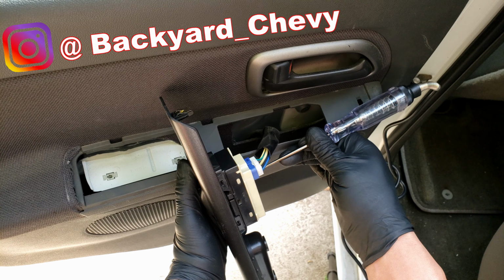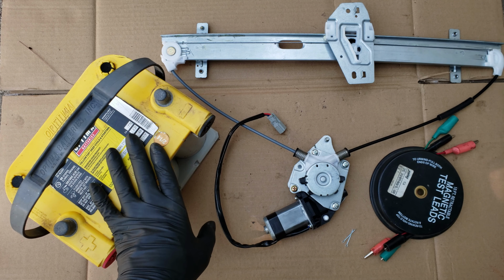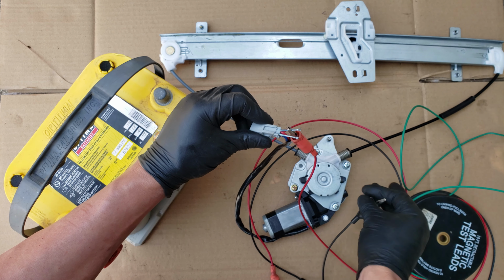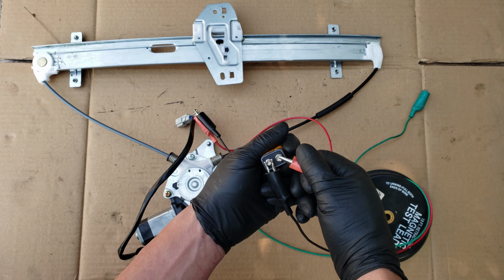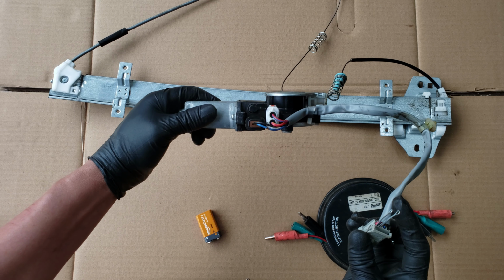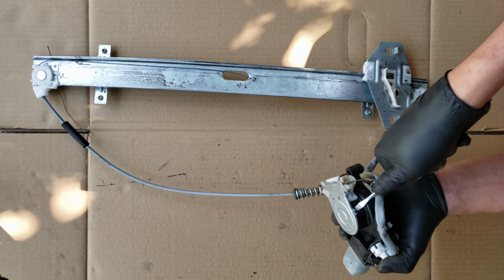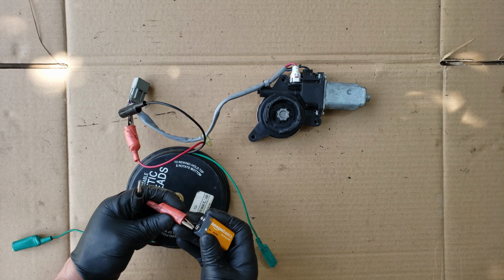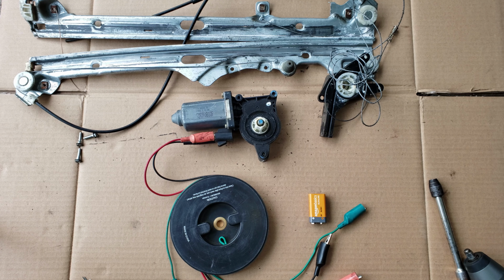How to Diagnose if the Window Motor or if the Window Regulator is Bad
How to Diagnose if the Window Motor or if the Window Regulator is Bad. How to Test your window motor to know if your Window Motor or Window Switch is bad. How to Connect Jumpers to your window motor to find out if your window is bad. If your having problems with your Window Motor and Switch.  Window will not go up or down.  How to figure out why the window wont go up.  Testing the window motor switch.

9v Batteries
Test Leads
Cotter pins

I assume no liability for anything you choose to do to your own car. Due to factors beyond my control, All Repairs you perform to your car are performed at your own risk. I assume no liability for property damage or injury incurred as a result of any information contained in this video. Use this information at your own risk.